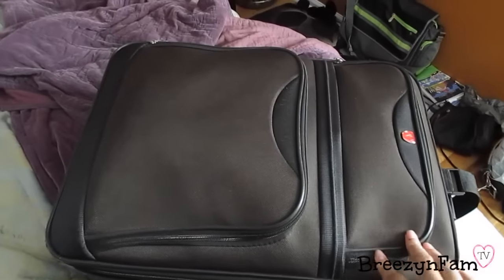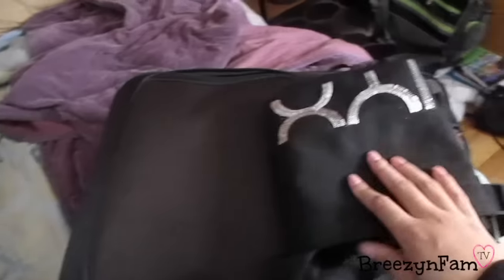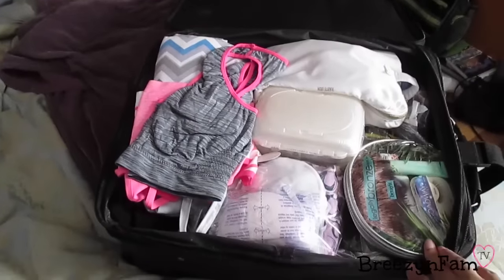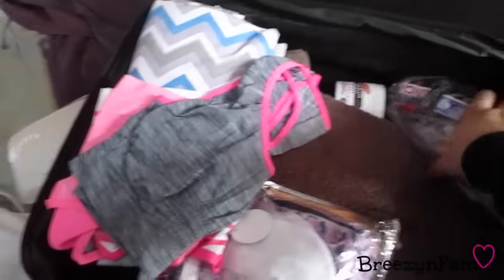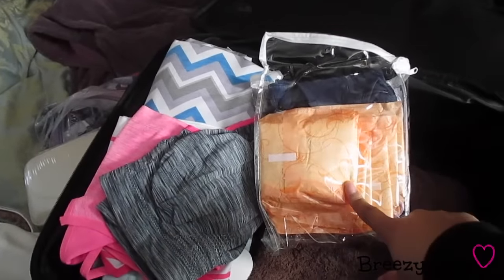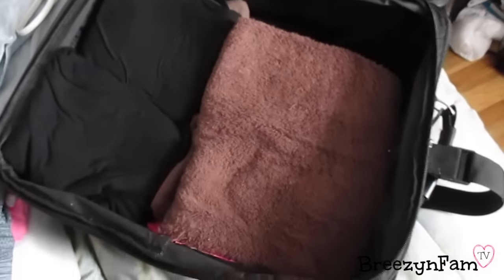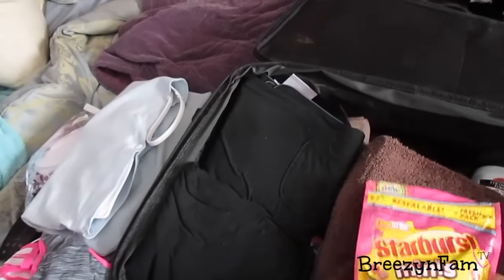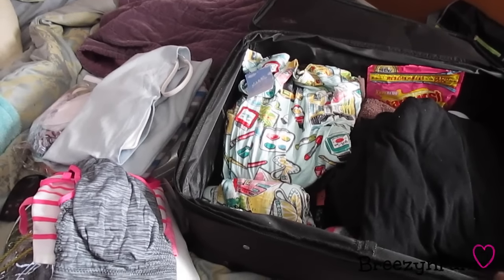{24} What's In My Hospital Bag | Labor & Delivery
Hey FABS! Welcome to our brand new Family VLOG channel! I'm so excited to be able to share this new journey that my family and I are embarking on with you. Xoxo

♥ Would you like to be featured in tomorrow's VLOG? It's that easy! Xoxo

♥ Have a channel and would like us to share it at the end of our VLOGS? We'd love to showcase you!